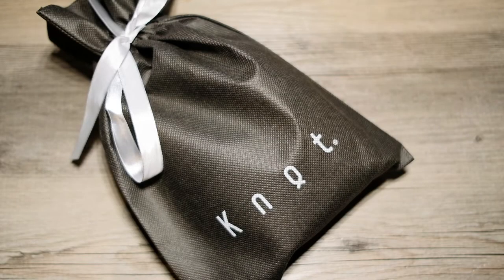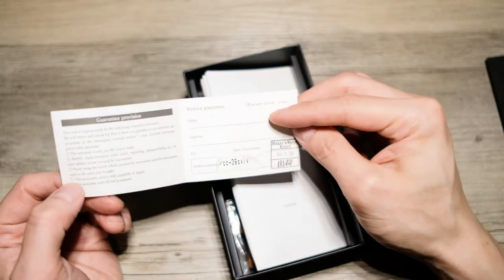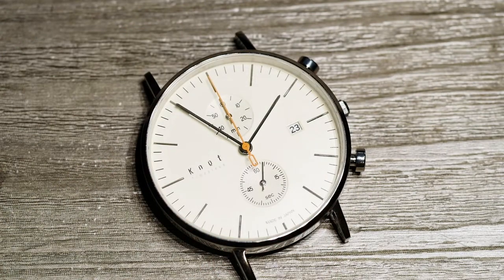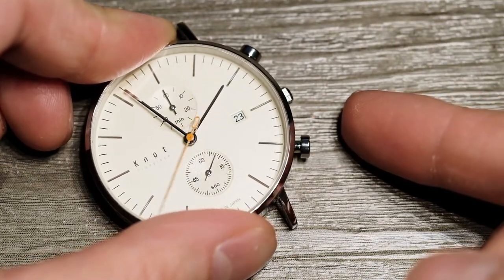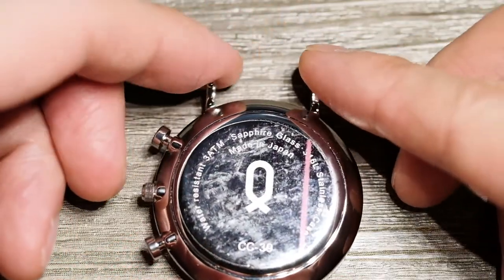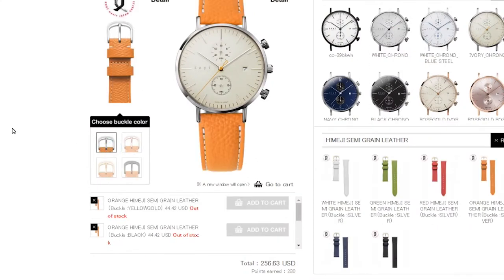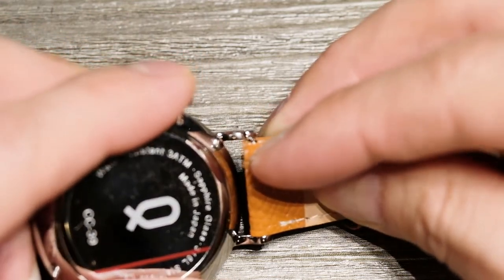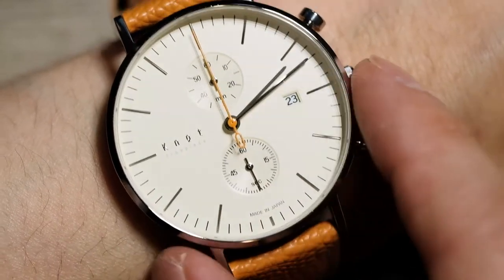Knot Watch Review. The CC-39 Chronograph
My latest watch acquisition, the CC-39 Chronograph with an ivory dial and silver case. If you like micro brand watches, check out Knot timepieces.

Music
Here's Where I Belong (Instrumental Version) - Frigga